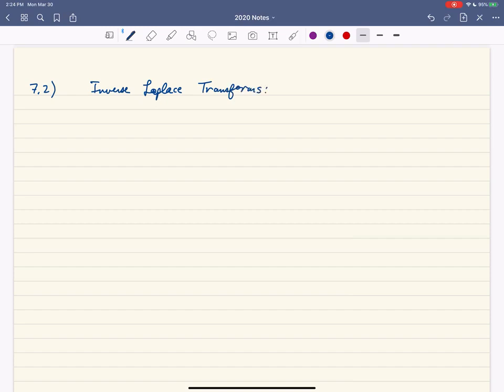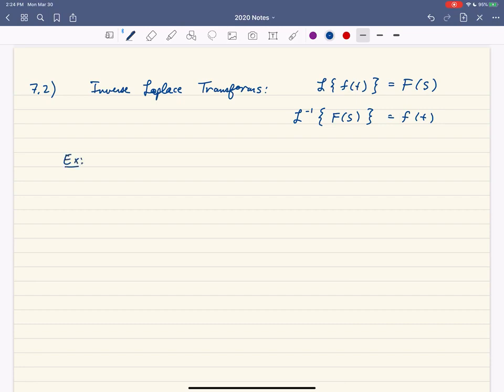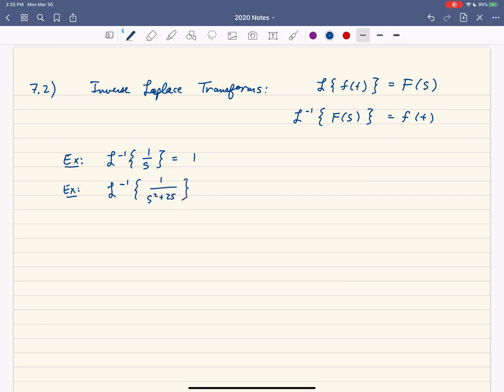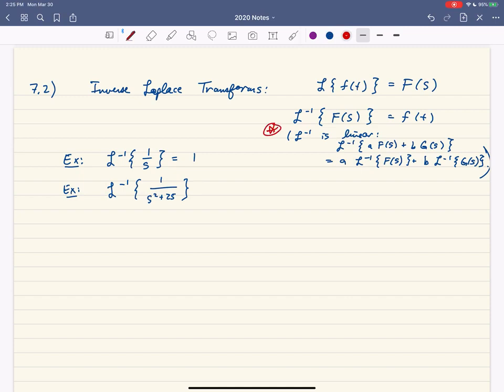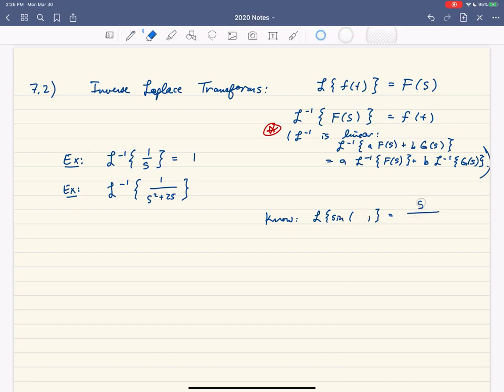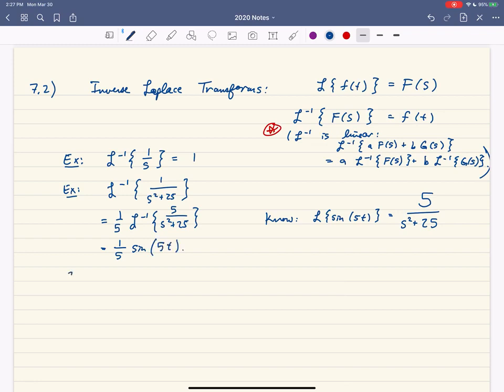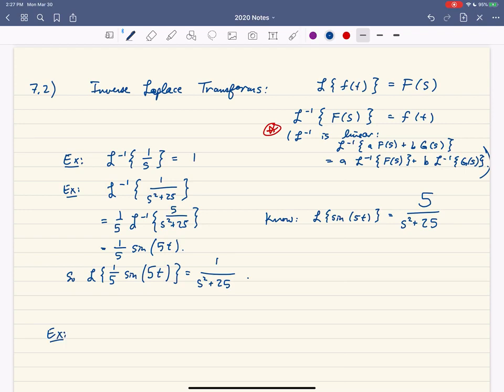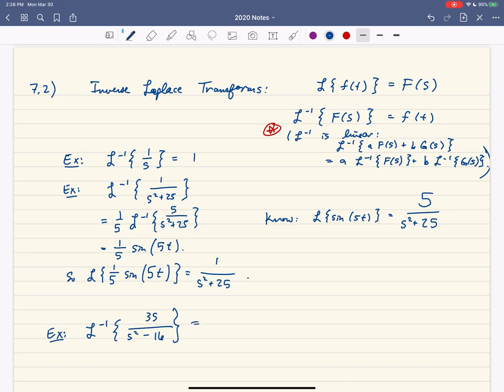Inverse Laplace Transforms